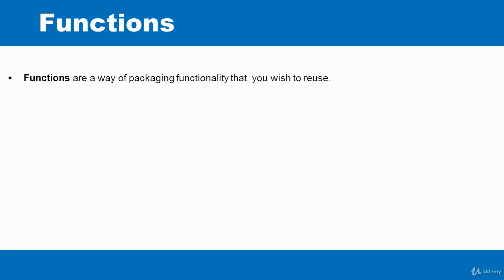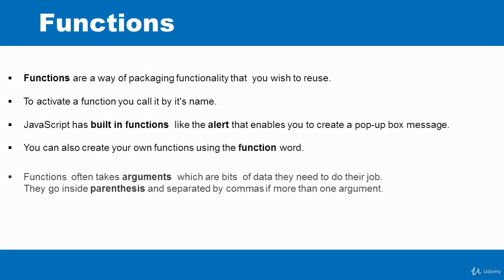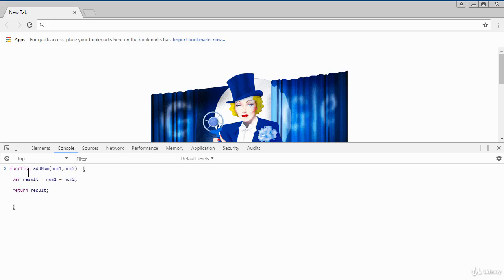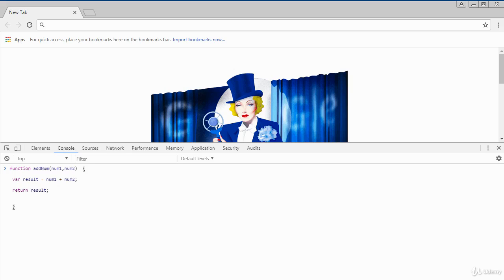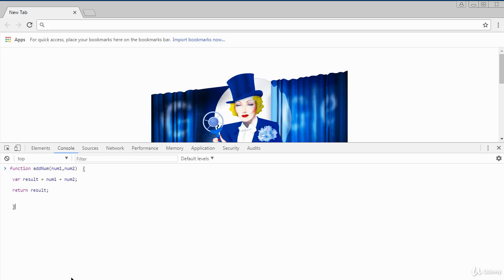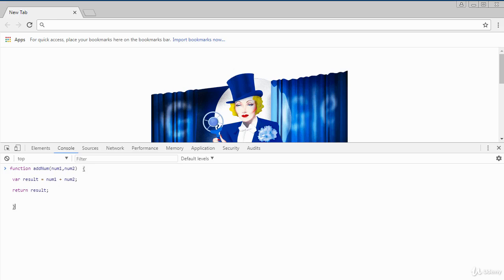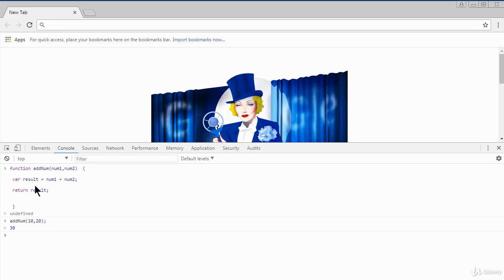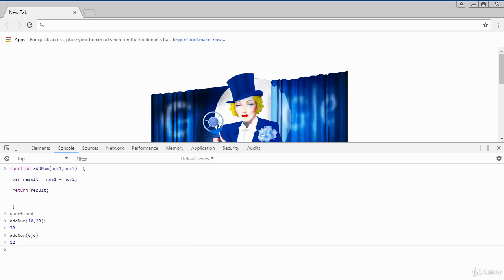019 JavaScript functions